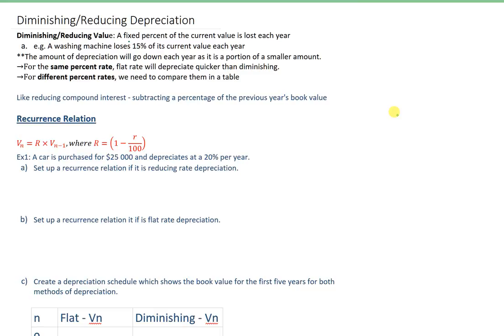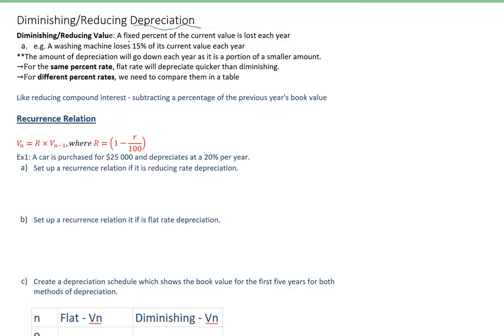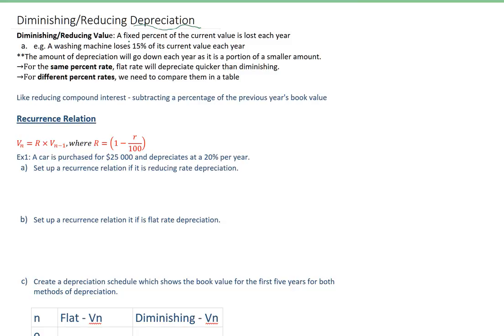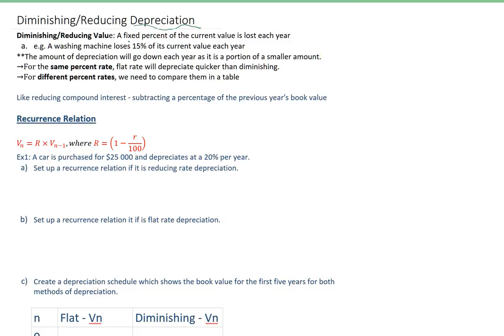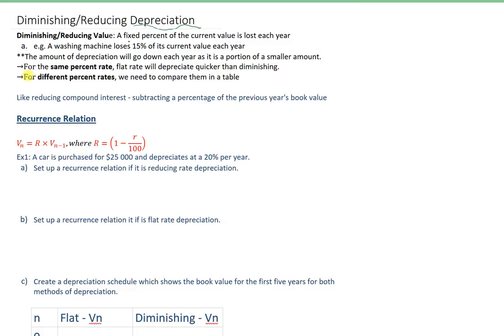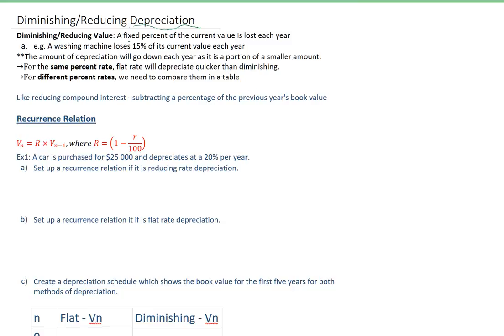Diminishing Depreciation Theory